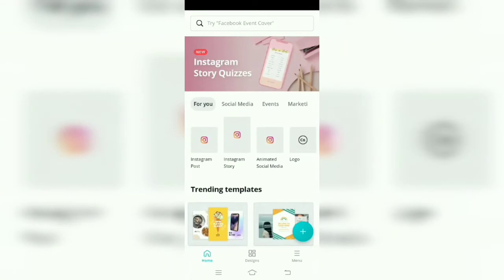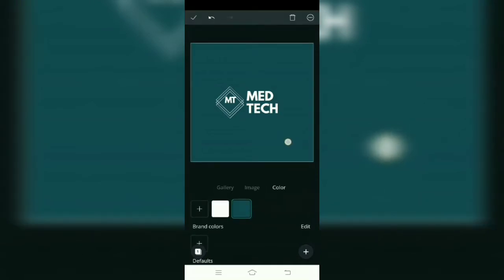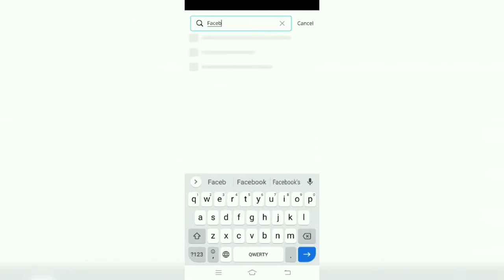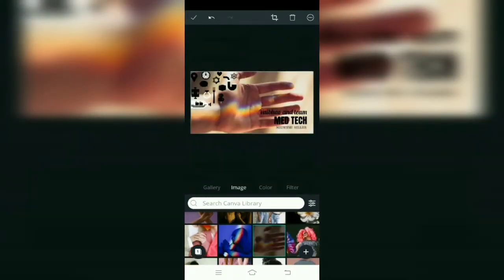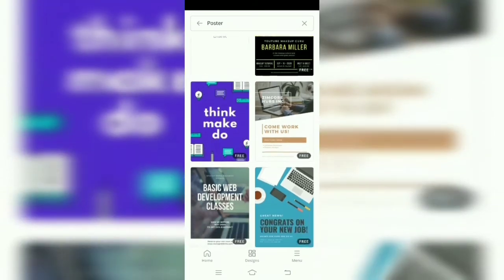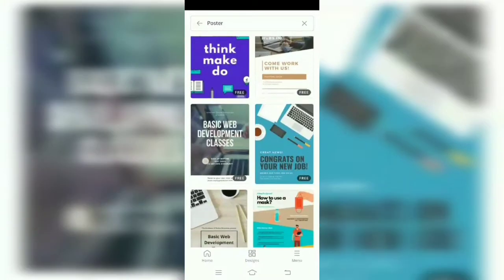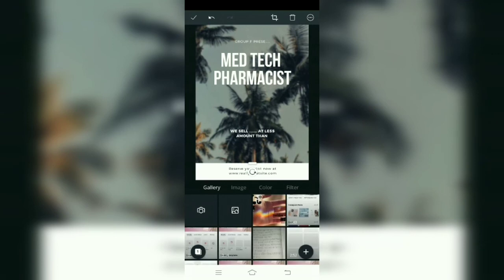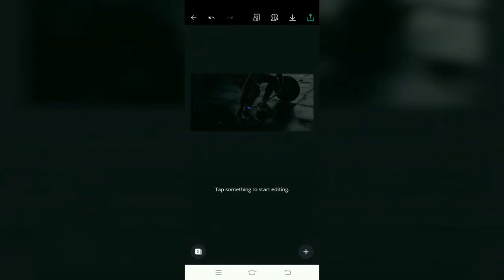How to use canva